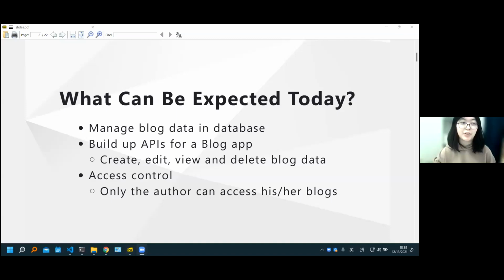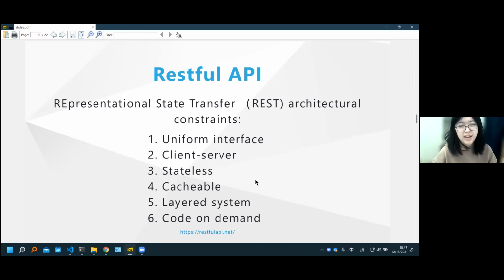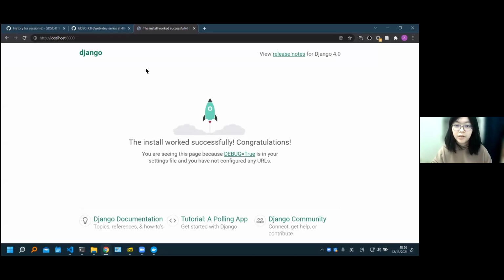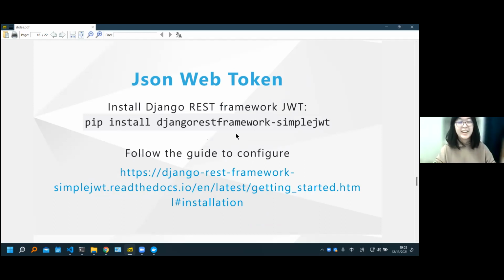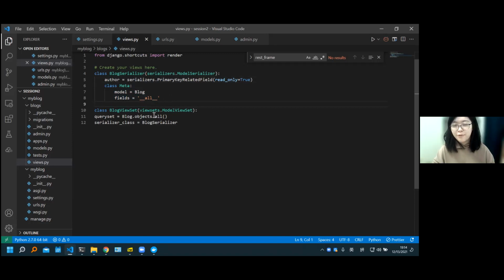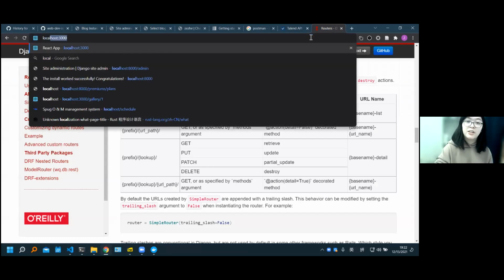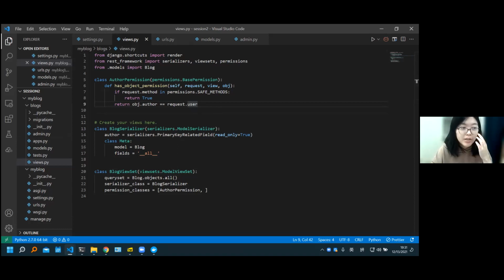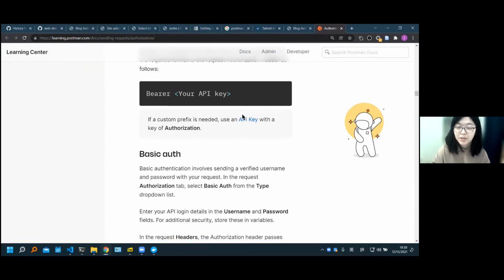Web Dev Series: Session 2: Database "with Blog as an example"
Session 2: Backend/ Database "with Blog as an example".

Date: Monday, December 13 | Time: 18:30 CET.

Tech stacks: PostgreSQL, Django, DRF

- Setup of Django project

Environment
Settings
Plan of apps
- Models of database
- Restful API
- Access control